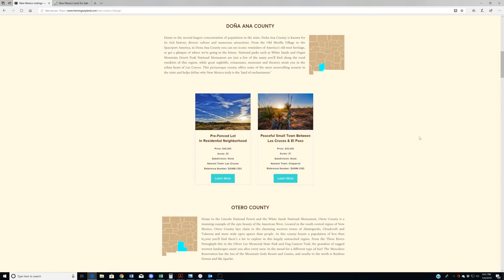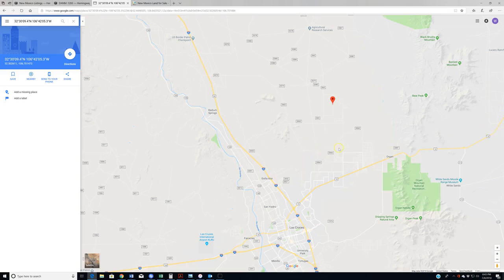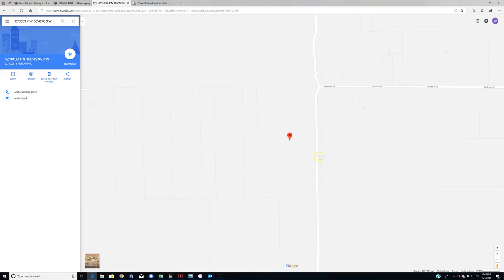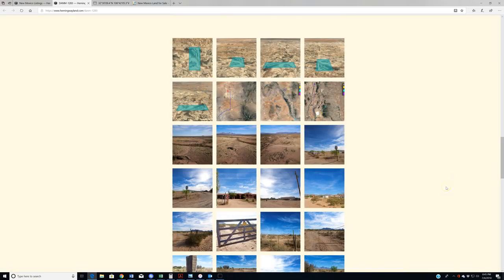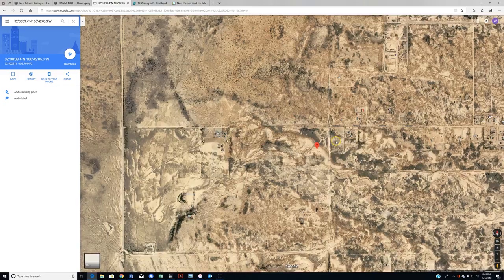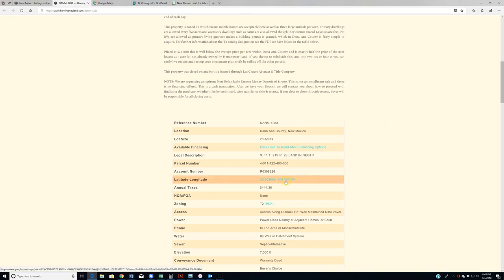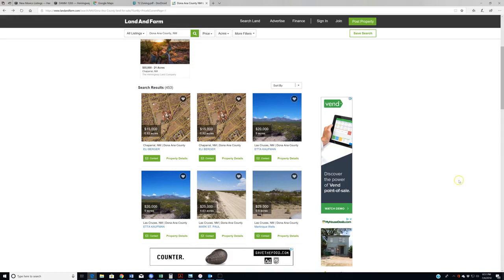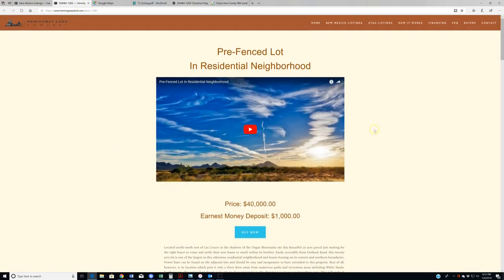SOLD: 20 Acres by Las Cruces in Dona Ana County